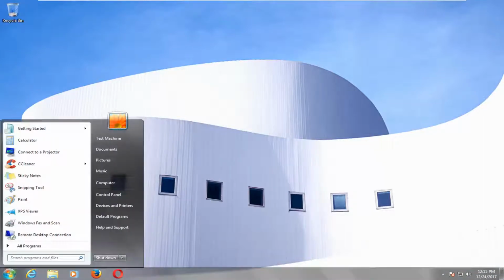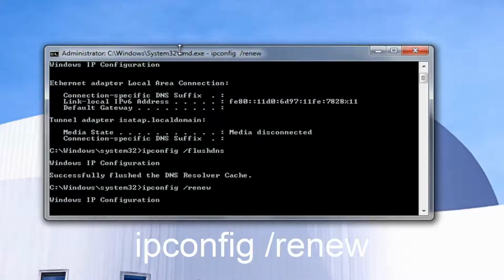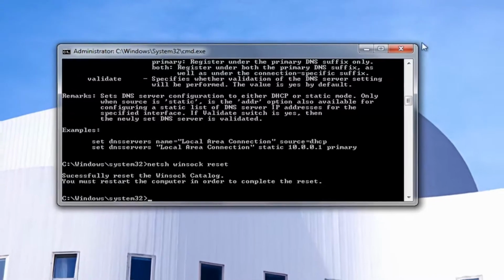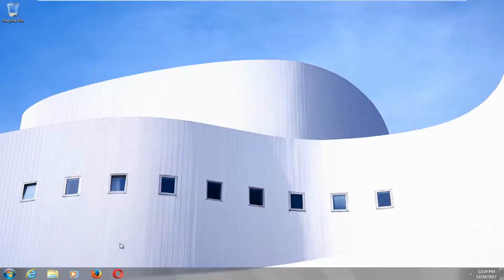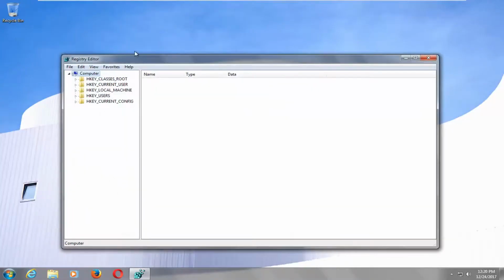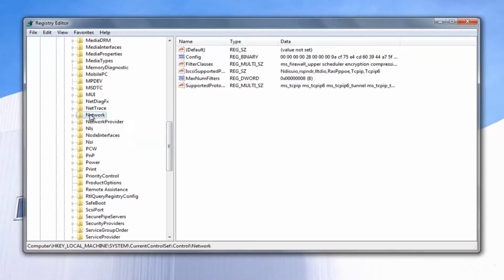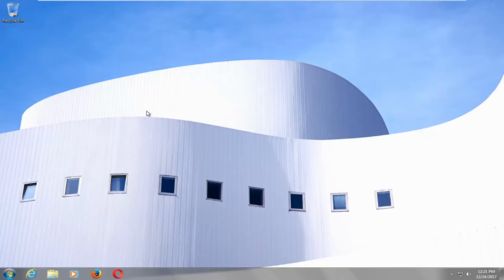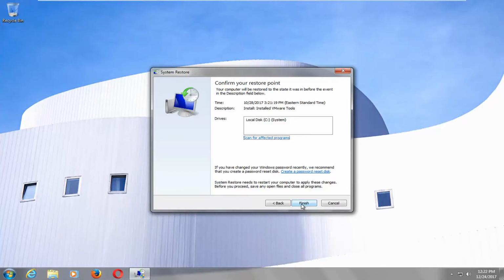Fixing Wired and Wireless Internet Connection Problems: Red X, Yellow Exclamation Mark [Tutorial]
Fix Network Connection Problems - Finding & Correcting Device Driver Issues. If your computer is reporting that you do not have any internet access connection methods, you may have device driver issues with your hardware. This video explains how find troubled devices and methods to locate the software it needs to install and correct the problem. This technique works on all brands of computers and hardware.

Internet connection availability and access in Windows is indicated via an icon residing on the taskbar. If you see an exclamation mark on Network icon it may mean that your Windows 10/8/7 PC has Limited Network Connectivity. There can, however, be other reasons for this issue. To troubleshoot and resolve this issue, you may try some of the troubleshooting steps listed in this pot, and see if any help.

A Limited Network Connectivity message basically means that you have a weak connection or you have used a wrong passcode. Specifically, this is what it means:

Many a times, the problem appears because of wrong icon mapping. So the first thing you should do if you see a Limited Network Connectivity message is to ensure that all your cables are connected properly and the reboot your router and restart your computer. Turn off your Wi-Fi interface and turn it back on again. Restarting the computer helps reset the internal modem. This will help get rid of the problem in most cases.